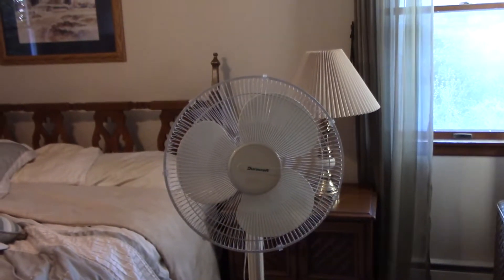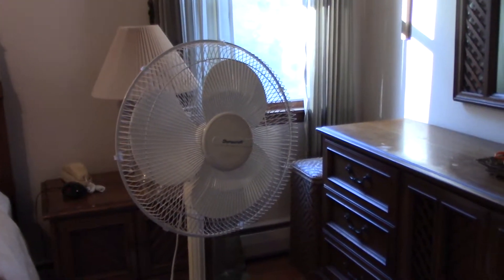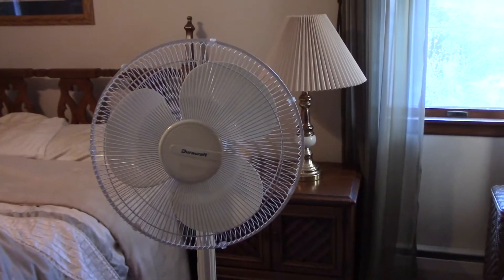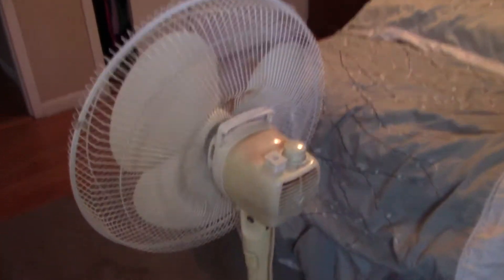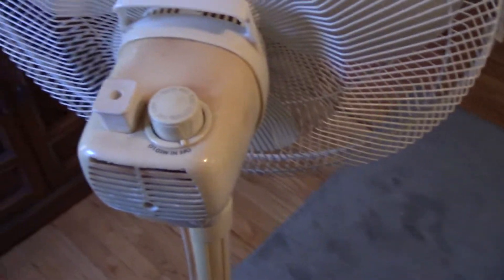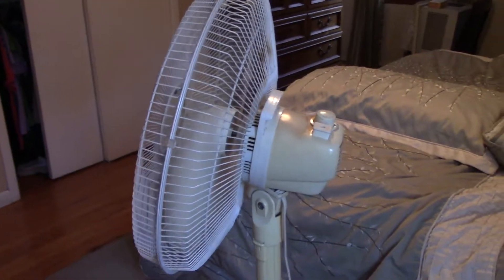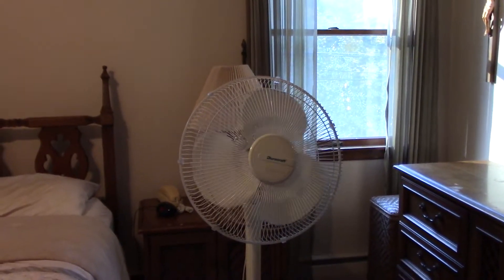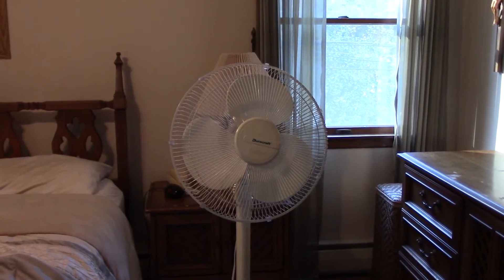1990's 16 Inch Duracraft Pedestal Fan Update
Updated video of my 90's Duracraft 16in Pedestal fan for 1998MonroeNYColonial. Hope you enjoy!